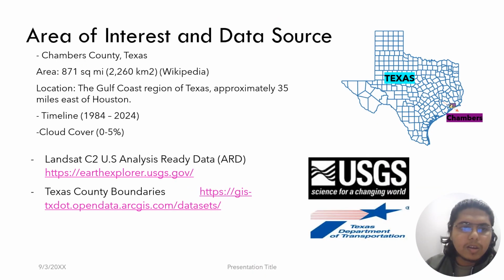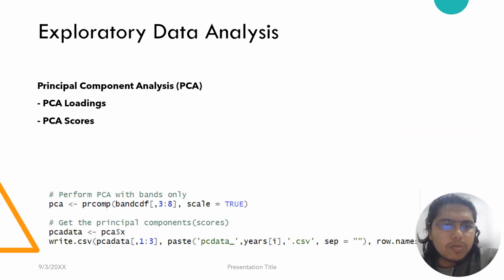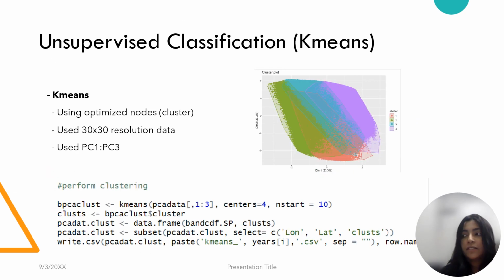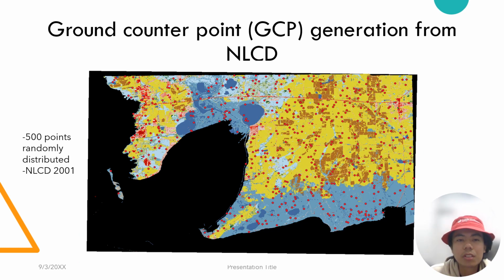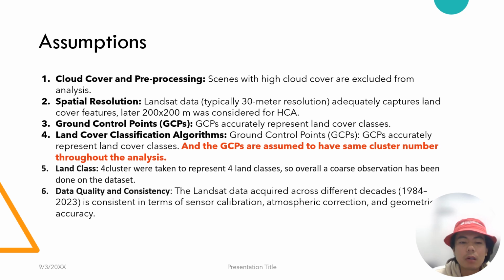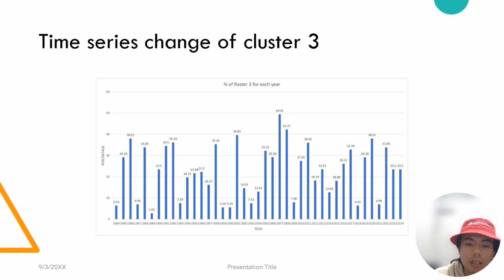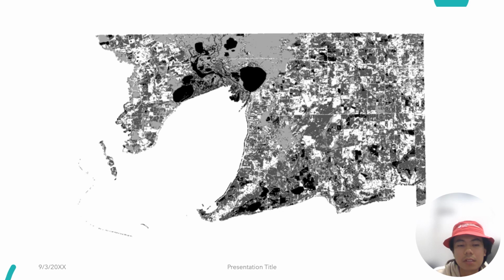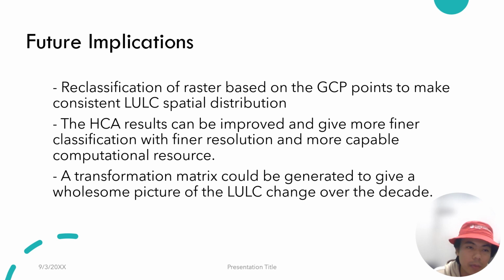Landsat clustering using Kmeans and HCA using R